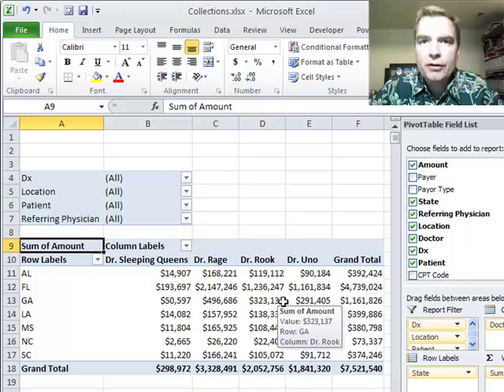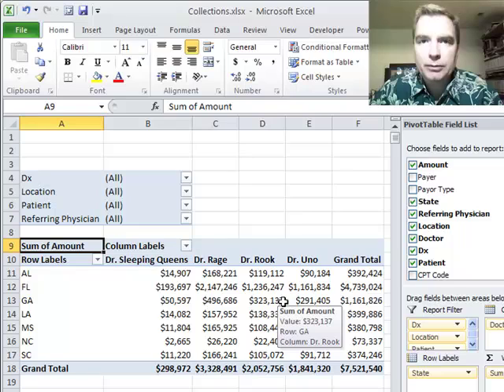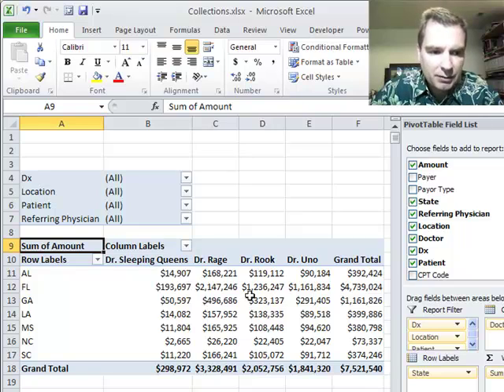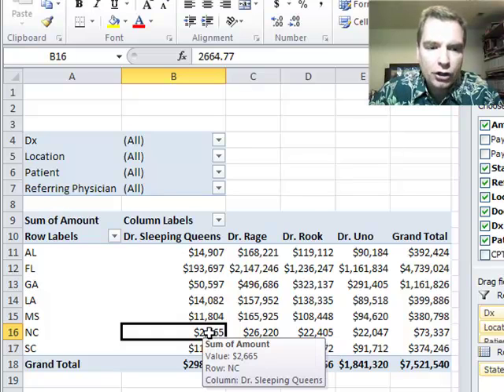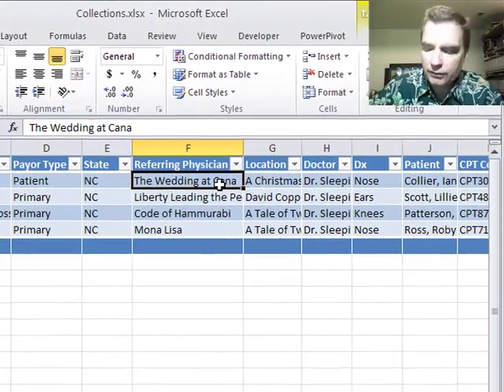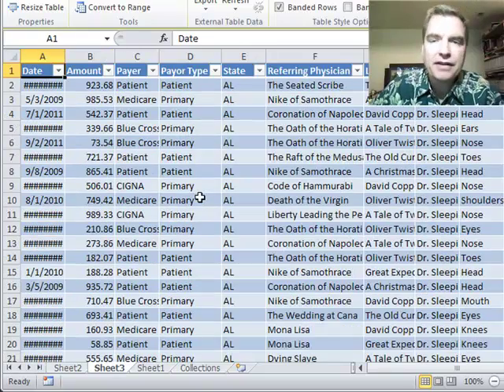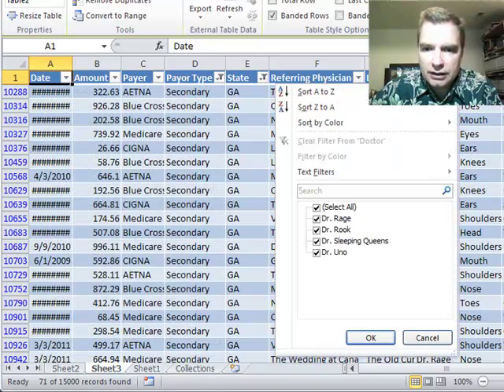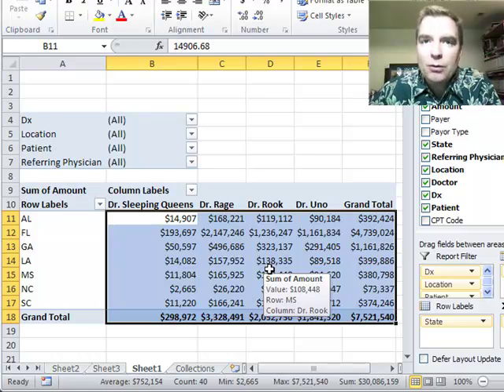Excel Video 293 Drill Down to Detail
If Excel Video 293 doesn't cover the best feature in a Pivot Table, it's certainly in the top three.  Pivot Tables are great for data analysis, but if you're like me, you've had the experience of taking a report to a physician or an administrator and having them say, "Your numbers aren't right."  The beauty of a Pivot Table is that you can double-click any of the values in the Pivot Table and Excel will open a new worksheet with a copy of the data that makes up that cell.  Excel gives you the entire row of your source data, so it's easy to do further analysis.

Notice that this is a copy of the data.  You can do whatever you want to this copy of the data, including deleting the data, without changing your original data.  There are a ton of applications for this trick.  I help a group of orthopedic surgeons who double-click to drill down to their A/R detail every month.  They assign their over 90 day A/R to staff members based on the copy of the data.  The next month, they'll do the double-click trick again to see how A/R's been collected.  They'll compare this month's copy of the data to last month's copy of the data to make sure A/R's being followed up on appropriately.

I use this trick all the time, and I hope you find it helpful.